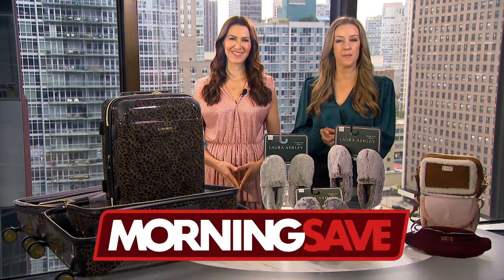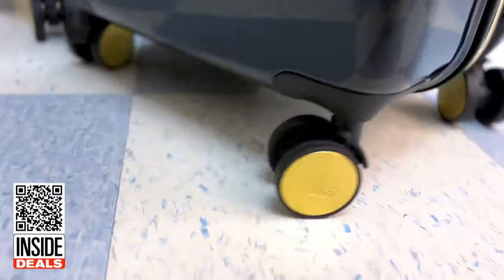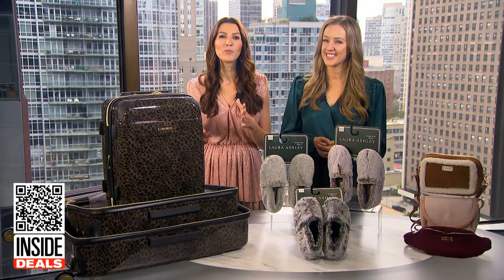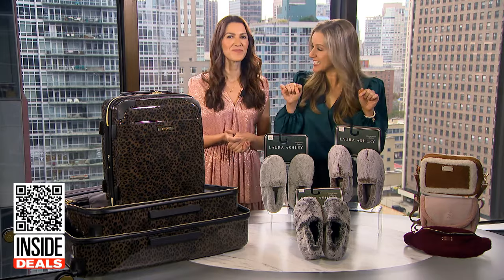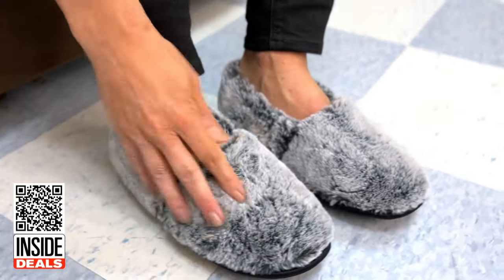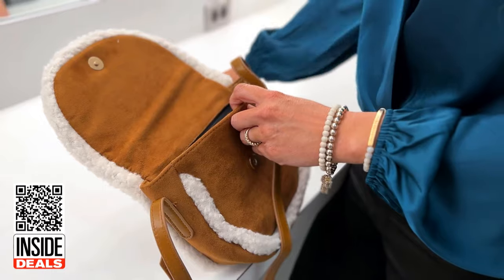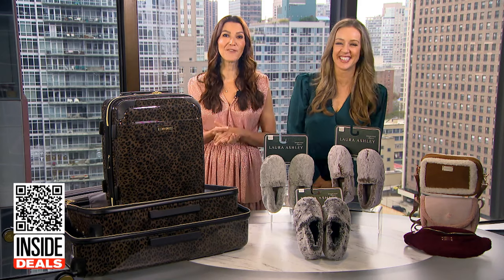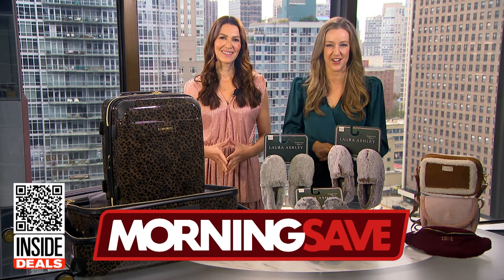Inside Deals: Hardside Luggage Set, Plush Slippers, BEARPAW Handbags — Up to 78% Off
Inside Edition has teamed up with MorningSave.com and their lifestyle expert Anna De Souza who’s sharing some amazing Inside Deals with great discounts. The Jenni Chan 3-Piece Hardside Luggage Set is available in six styles and for $179.99, it’s 78% off what we’ve seen. The Laura Ashley Ladies Plush A-Line Slippers company says the plush soles will relieve pressure from your feet and provide the support they need — for just $9.99, it’s 60% off.  De Souza says the BEARPAW Shearling Trim Handbags styles scream sweater weather and are another perfect holiday gift — that’s available for $14.99 at 72% off. to take advantage of these deals!